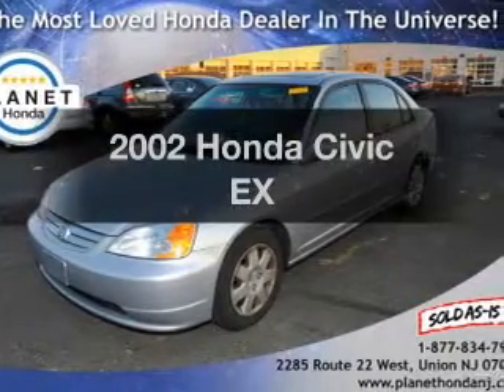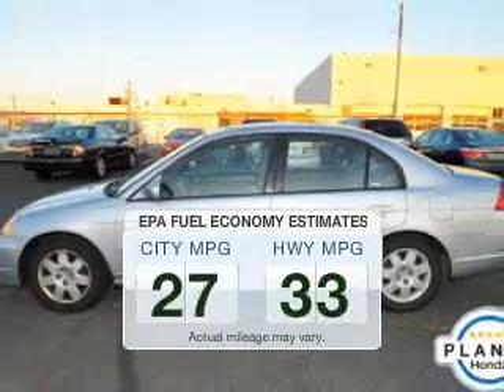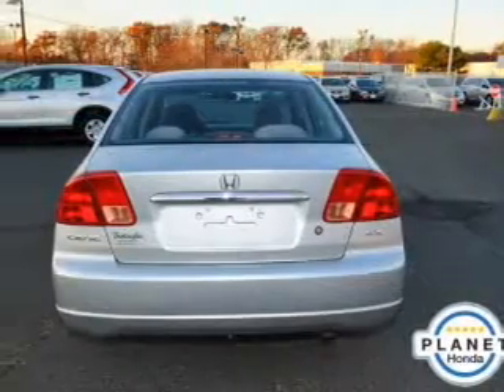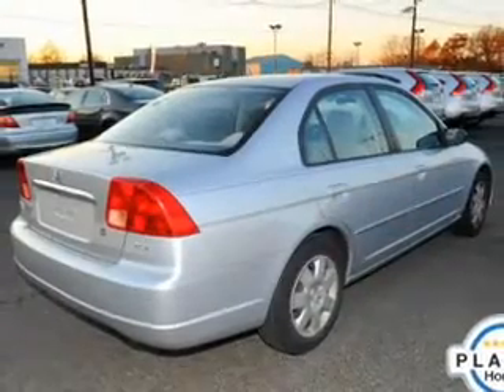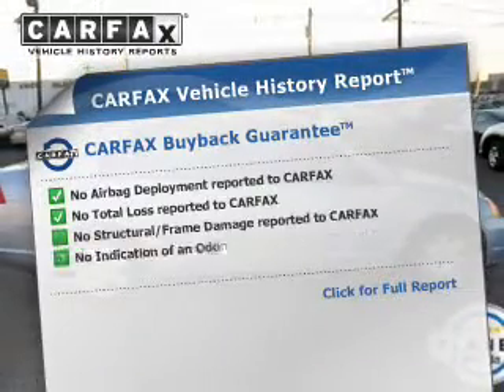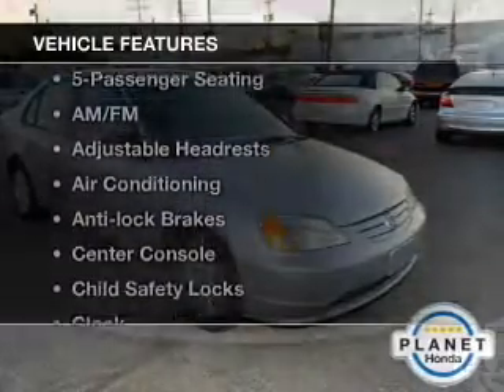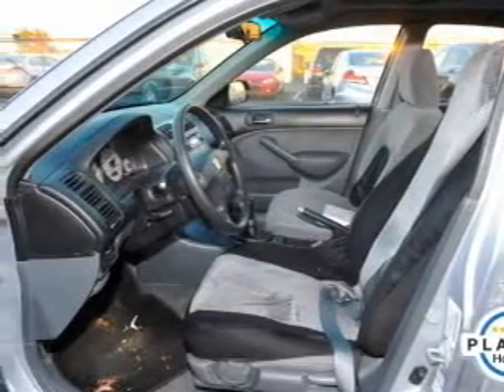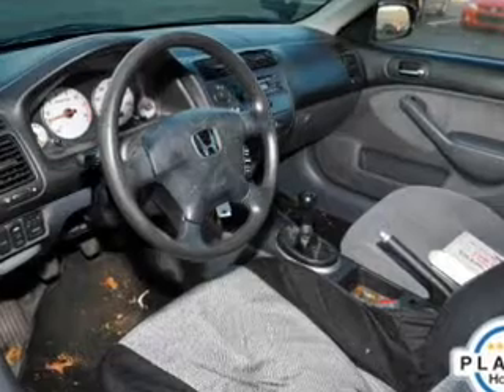2002 Honda Civic - Union NJ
Year: 2002
Make: Honda
Model: Civic
Trim: EX
Engine: 1.7 L, 4 cylinder
Transmission:
Color: Silver
Mileage: 117745
Address:
2285 Route 22 West